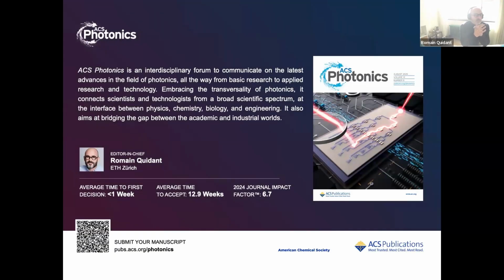Science Talks Q&A 183: Revisiting Biosensing using Digital Holography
ACS Science Talks features a series of lectures by many researchers in different diverse fields of chemistry from around the world. In this video,   Romain Quidant, ETH Zürich, Switzerland; Editor-in-Chief, ACS Photonics will answer a few questions on his presentation.